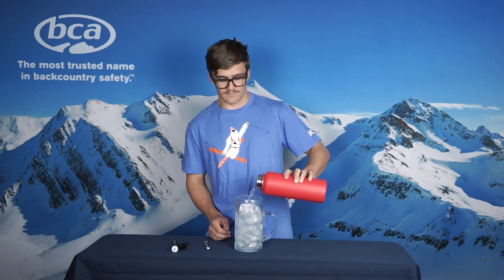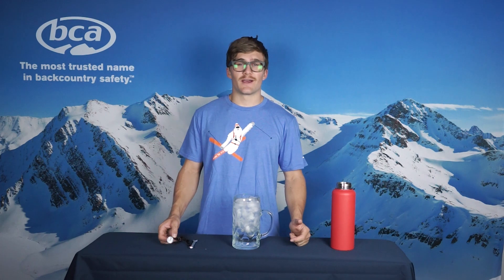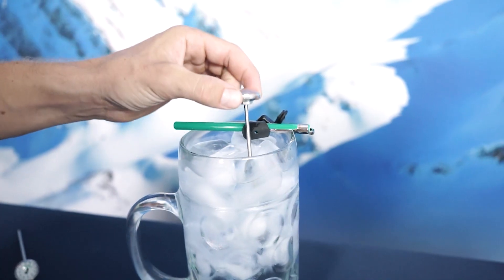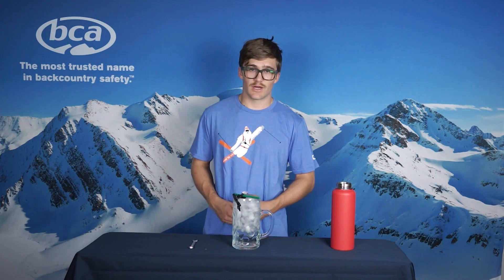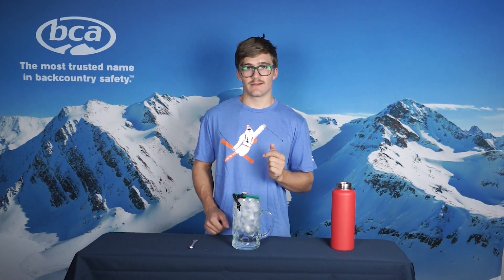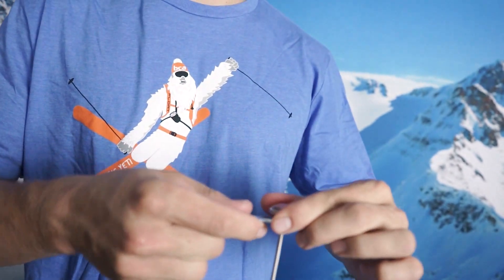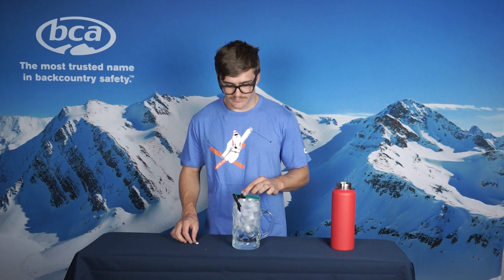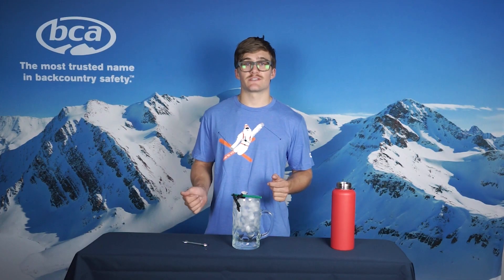How to Calibrate an Analog Thermometer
Learn how to calibrate your analog thermometer for accurate readings of snow and air temperatures in the backcountry. Items needed include your analog thermometer, a glass filled with ice, water to top off the glass of ice, an 11 mm or 7/16" wrench, and a go get 'em attitude.

for more educational videos.